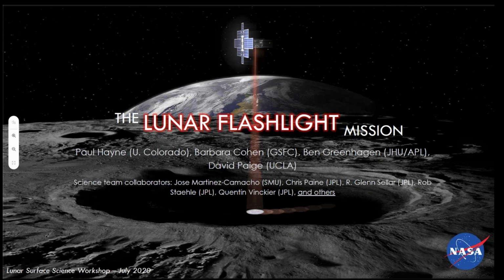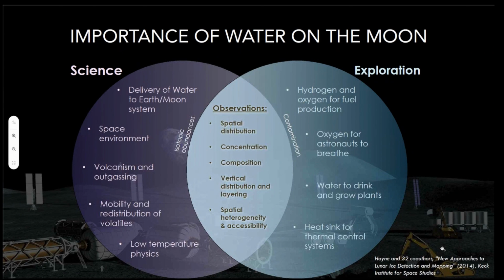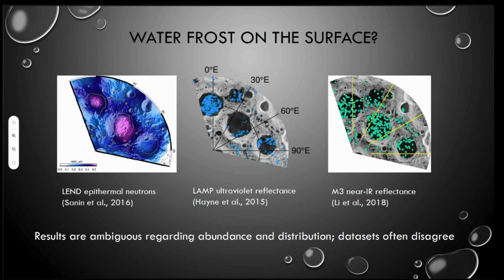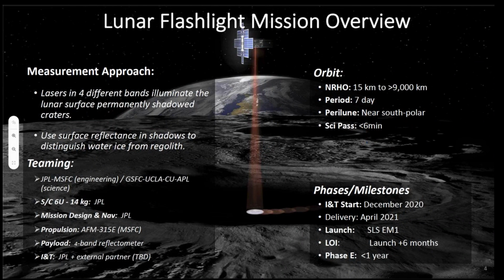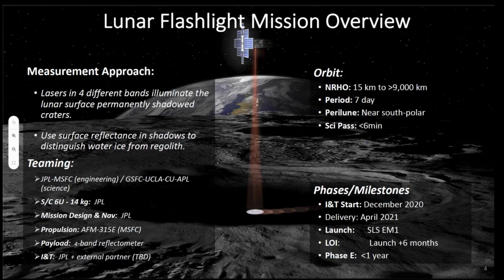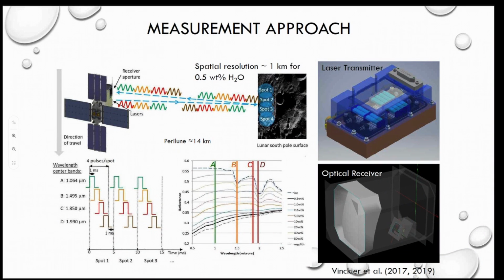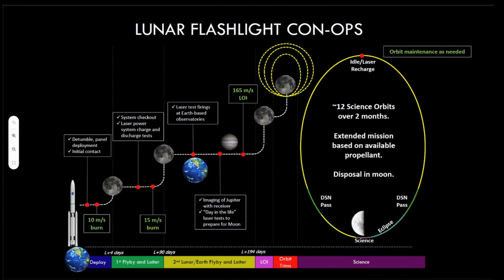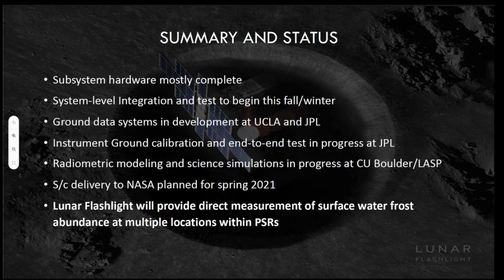Lunar Surface Science Virtual Workshop: Volatiles: Paul Hayne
Lunar Flashlight
Paul Hayne